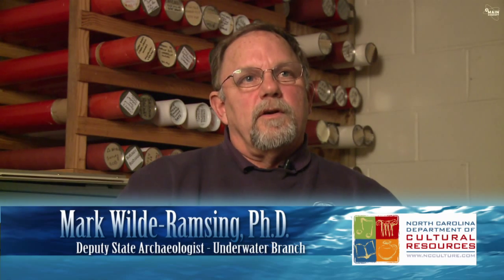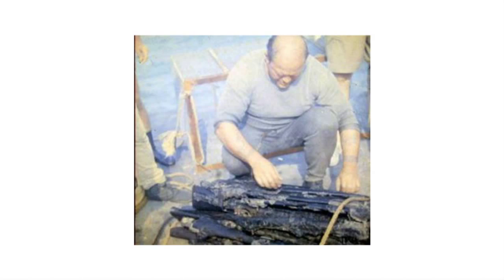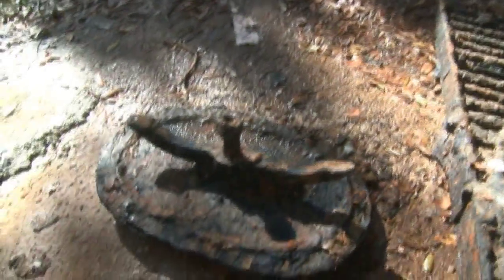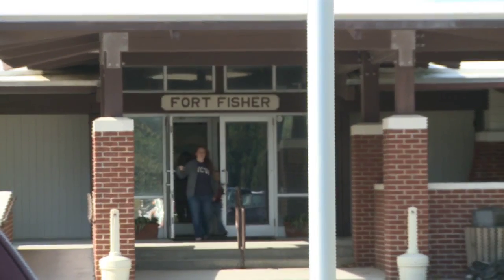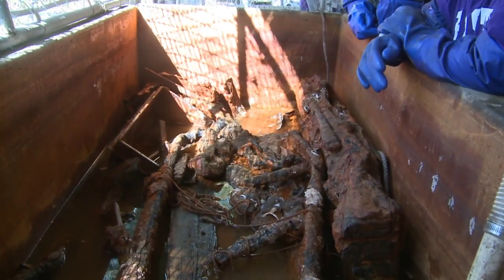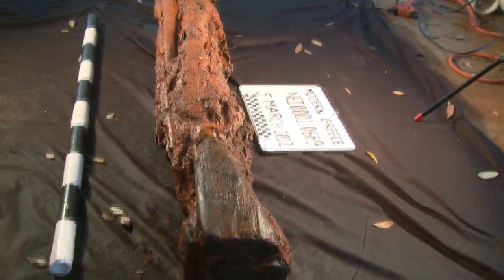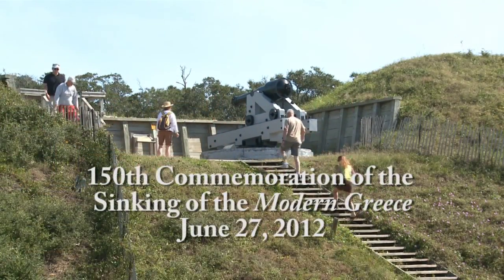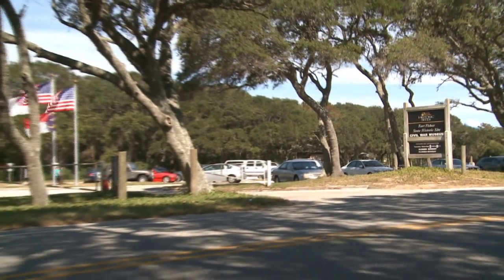Re-Excavating the Modern Greece: NC DNCR Underwater Archaeology Branch (UAB)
In March 2012, the NC Department of Cultural Resources' Underwater Archaeology Branch (UAB) in conjunction with Fort Fisher State Historic Site and the Friends of Fort Fisher  hosted students from East Carolina University's Maritime History Program and the University of North Carolina at Wilmington as they "rediscover" artifacts from the Blockade Runner Modern Greece.

Eleven graduate students from ECU and four student interns from UNCW completed the job begun in 2011 to empty the two remaining outdoor tanks and recorded, catalogued, photographed, and determined the future conservation of this treasure trove of Civil War era objects. Students "rediscovered" British Enfield Rifles, Bowie knives, leg irons, bayonets and other war materials, but they also found household and farm items such as files, chisels, scissors, knives, forks, spoons, hoe heads, picks and much more. The new storage containers located inside the UAB conservation facility are ready for the influx of new "treasures."